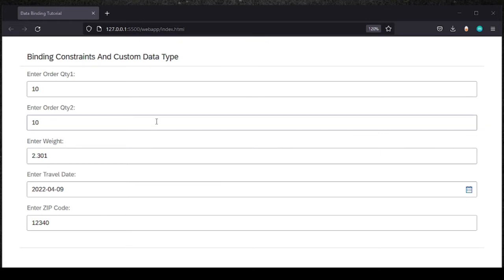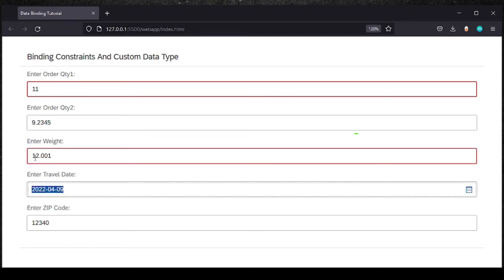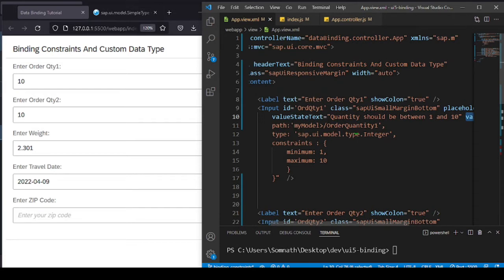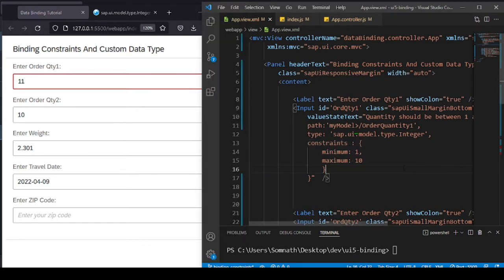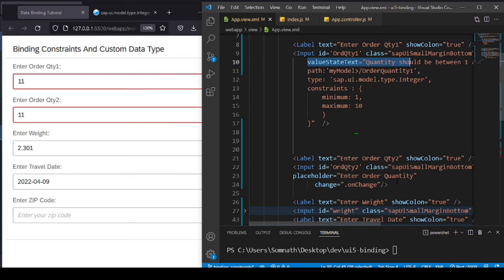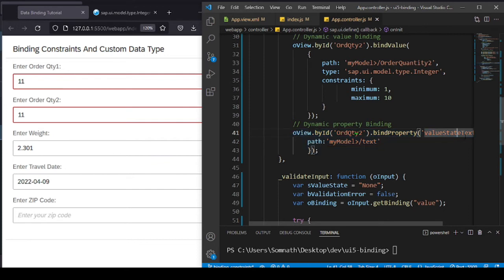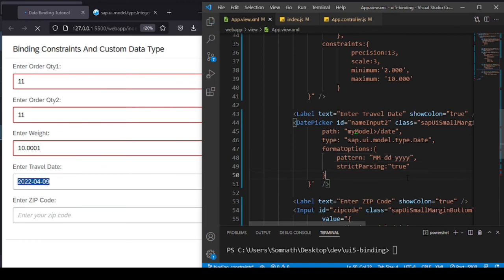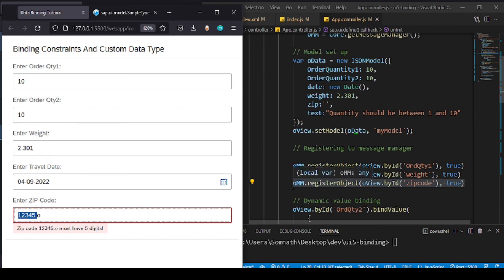EP 5 | SAP UI5 Binding Constraints & Custom Data Type | Hands-On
EP 5 | SAP UI5 Binding Constraints & Custom Data Type -Part5 | Hands-On

Last Episode [SAP UI5 Binding Basic]